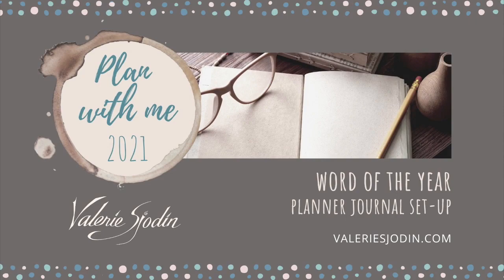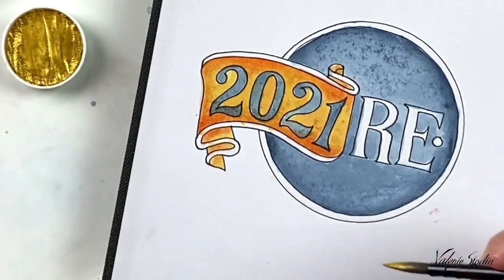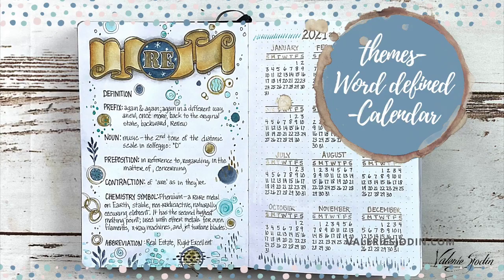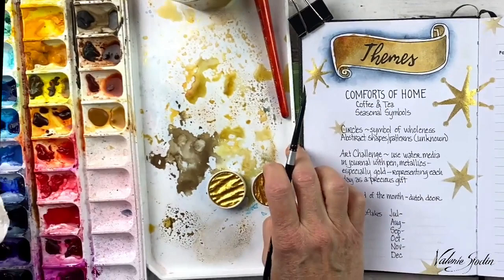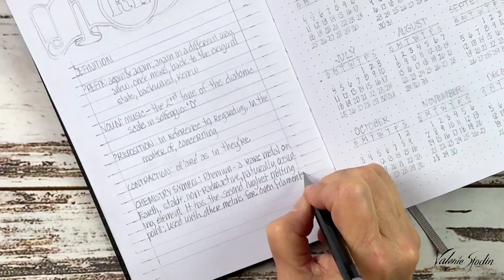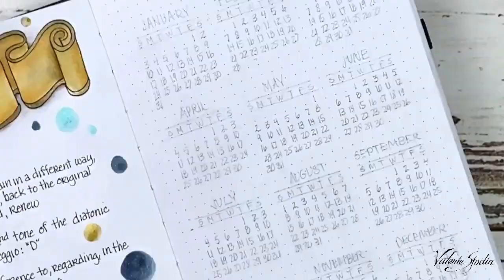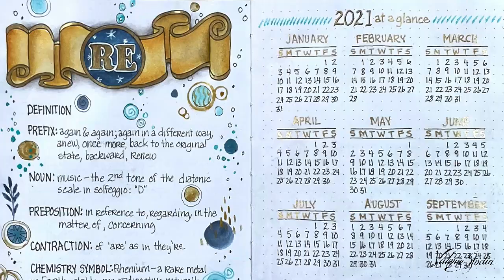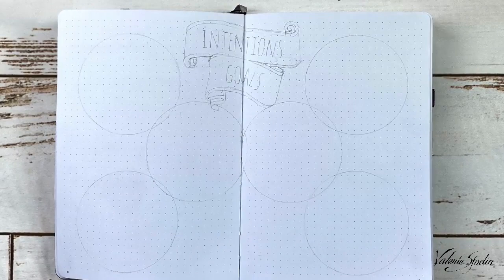2021 planner journal set up including a word of year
This ‘Plan with Me’ video shows the step-by-step process of how to make beginning pages in a Word of the Year bullet style journal.

My 2021 word of the year reflects the strangeness of 2020 and relates to your word of the year, if you choose one.  This is only the beginning. Each month I will be posting a Plan-with-me video on setting
opportunities to go deeper into your word of the year while cultivating your creativity at valeriesjodin.com.

If you want to go deeper receive exclusive video tutorials, devotionals, and PDFs check out the Plan-with-me Premium

Planner Banner Ribbons
Mid-Century Modern Stars
Script Sans Serif Planner Alphabet + Grid
Circle Bubbles
Scalloped Border Small Mask s644

Supplies used:
Wordsworth & Black Dotted, page numbered 160 gsm notebook

Pentel P205BP2-K6 Sharp Mechanical/Automatic Pencil, 0.5mm, Black, 2 Count

Kneaded eraser

Micron pen set

STA pigment liner set

Cosmetic wedges

Metallic Gelly Roll pens

Color M600 Artist Mica Watercolor Paint, Metallic

Silver Brush 3000S-6 Black Velvet Short Handle Round Size 6

Silver Brush 3000S-2 Black Velvet Short Handle Round, Size 2

Signo White gel pens

Other brushes I’ve used and have been happy with:

Water media brush set

Princeton Real Value, Series 9100, Paint Brush Sets

Watercolors: Indigo, Cobalt Teal, Permanent Scarlet, Raw Siena, Burnt Umber, Neutral Tint, Quinacridone Gold, Diarylide Yellow, Thalo Blue, Ultramarine Blue, Paynes Gray, Sap Green

I only recommend and link to products I've used and am happy with. It costs you nothing. Win/Win! Thank you!